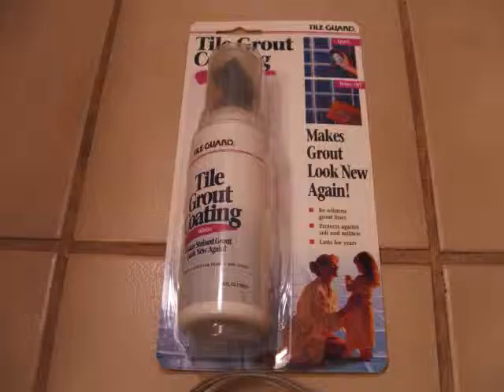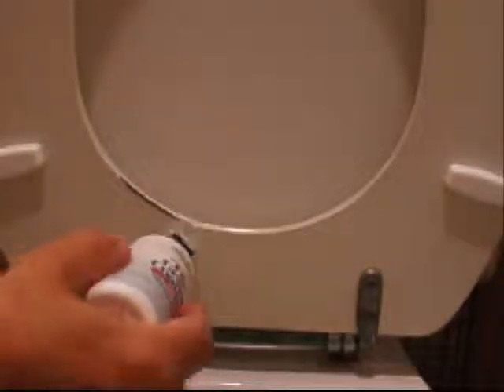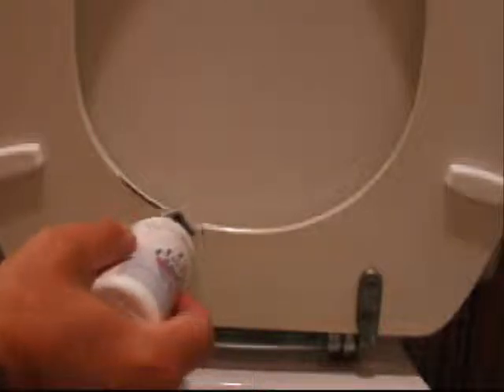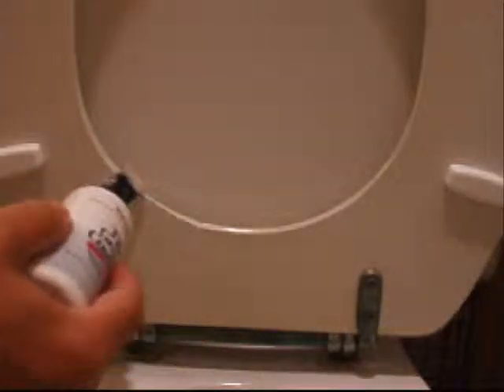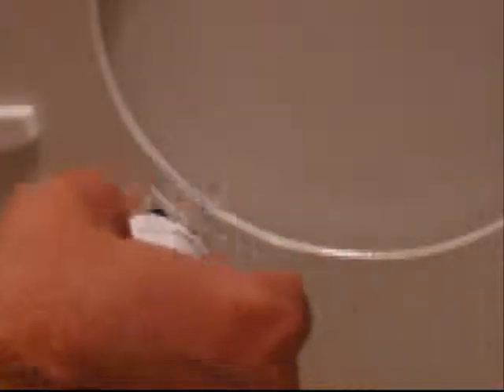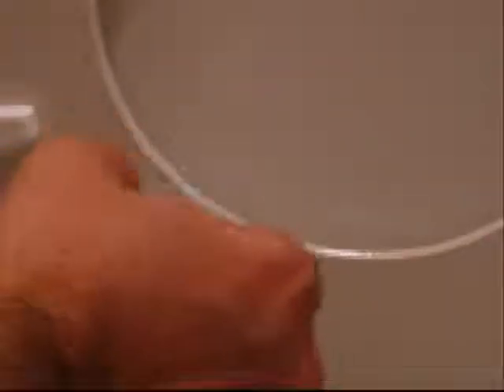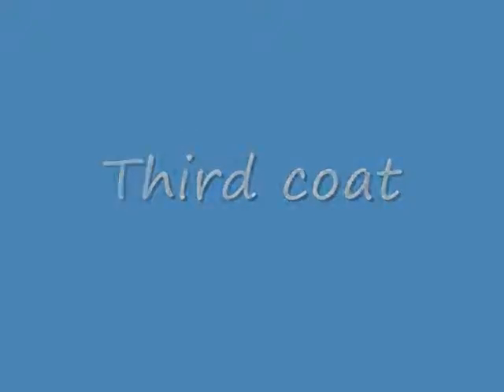Thunder mug coating